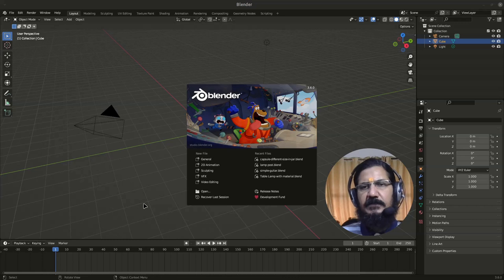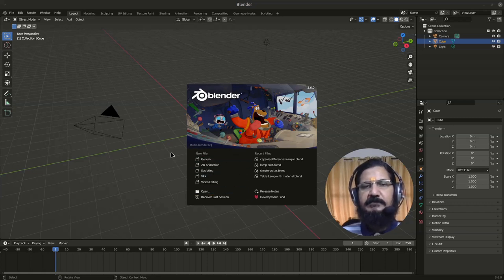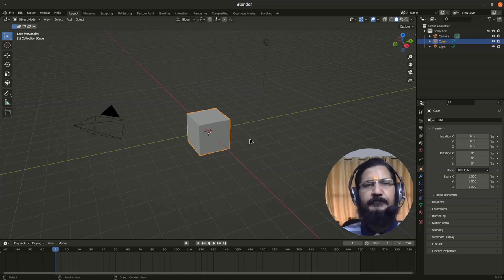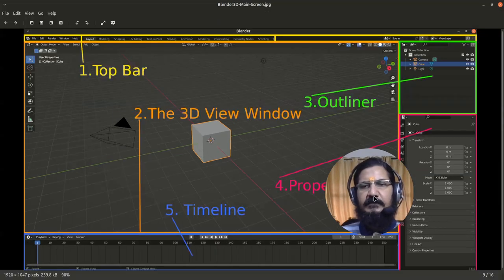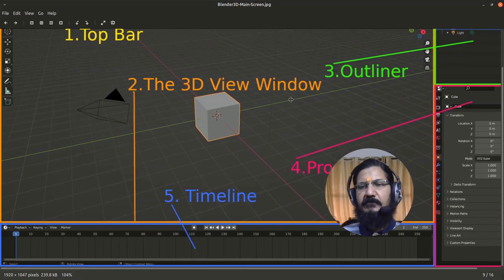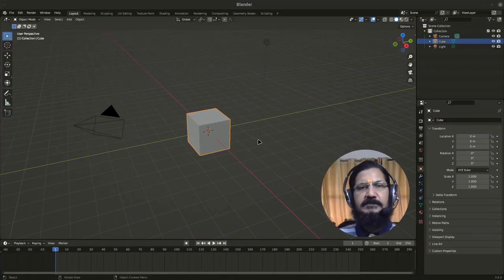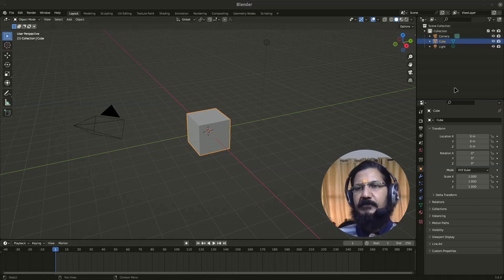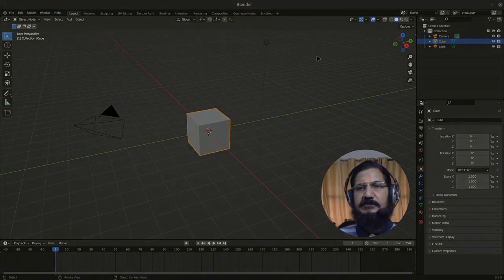Blender 3D Interface Splash and different sections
This video discusses the different sections of the default Blenderr3D window.
We also initially discuss about the Splash screen